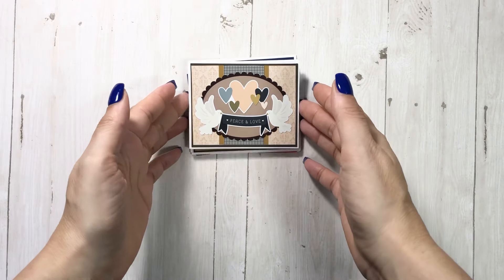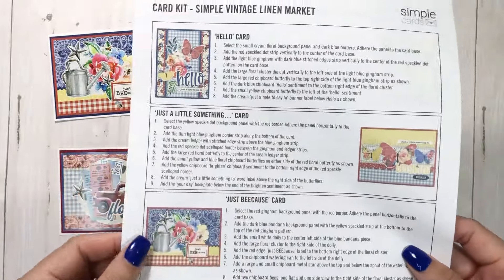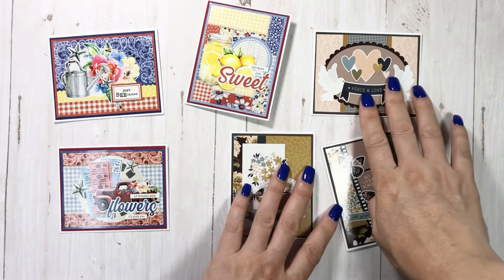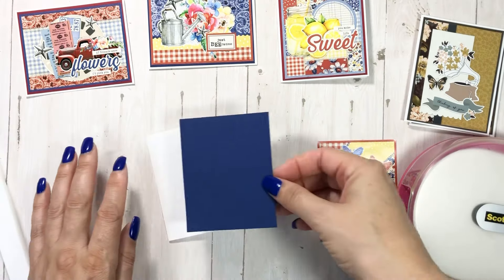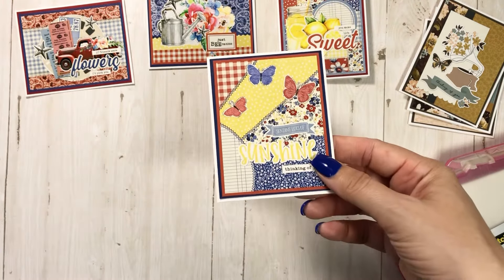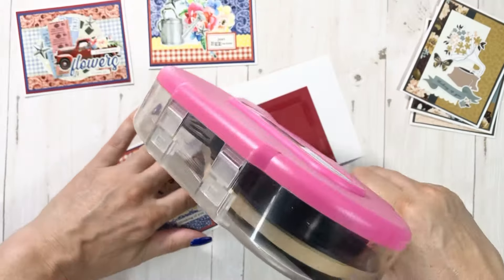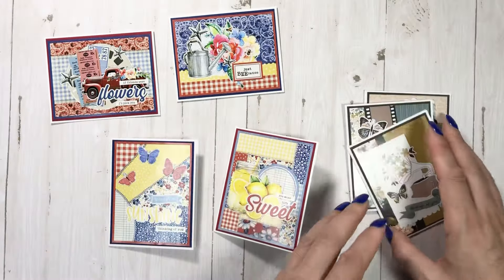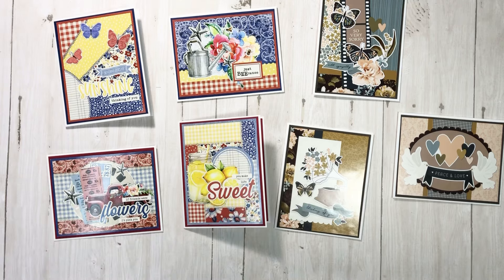Using up the ENTIRE Card Kit 😉| Come see how I get even more cards out of a Card Kit | CCC DTP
Hey all,

Today I have a quick project share, plus I’m sure some major blabbing lol, showing how I use the cover sheets of my Card Kits. 😉